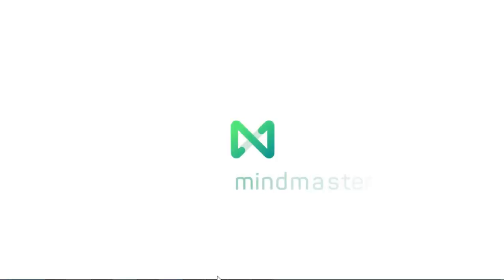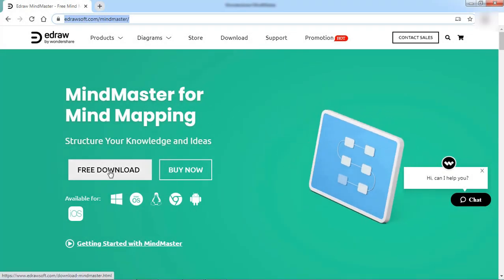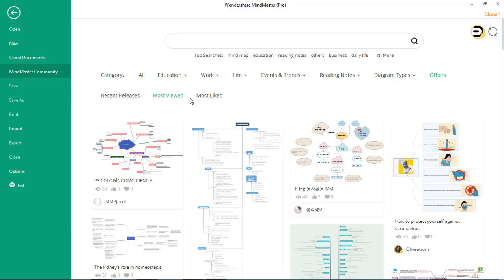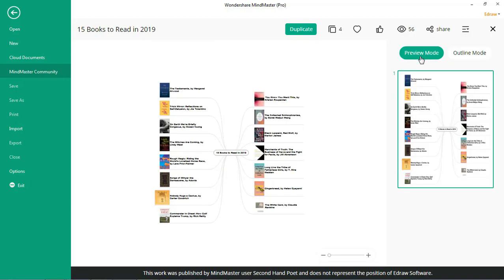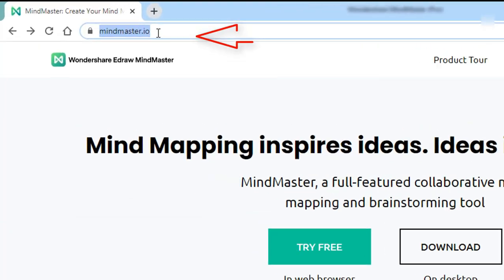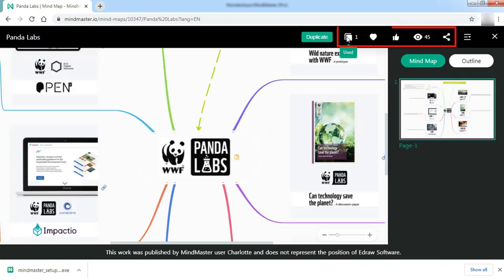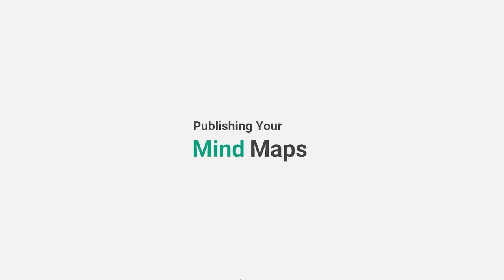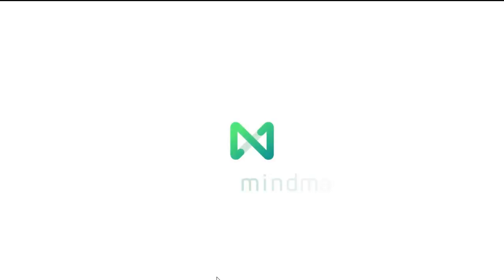Free Mind Map Examples | EdrawMind (formerly MindMaster) Community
| Try MindMaster new feature -- MindMaster community. Or you can call it Mind Map Gallery. Here you can find all of our users' shared ideas and knowledge. Learn from each other and find out how people use mind map in your industry.

Timestamp
00:06 MindMaster Community in software
2:15 Mind Map Gallery Online
3:27 Publish your mind map